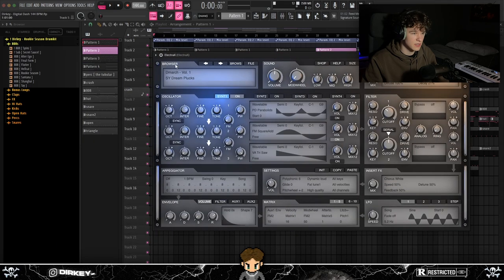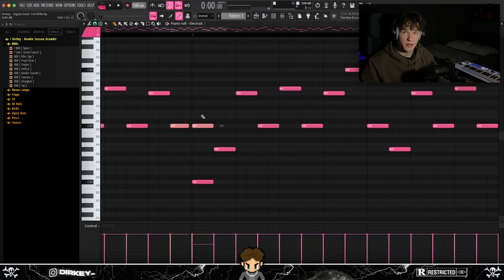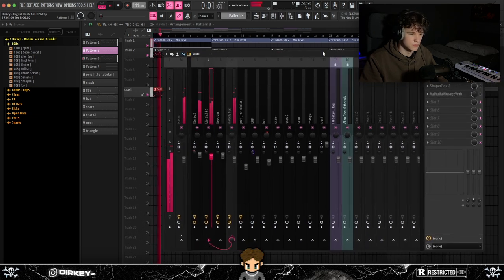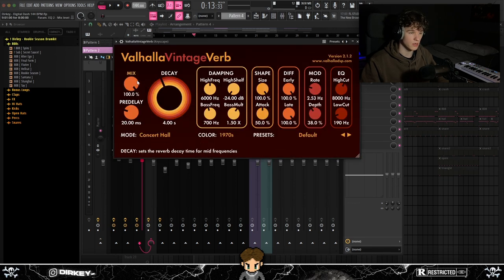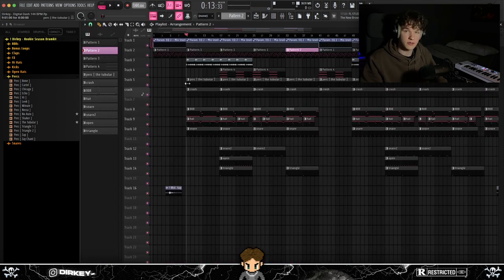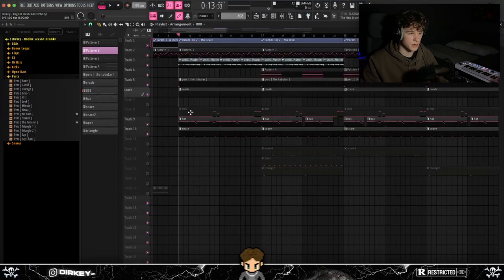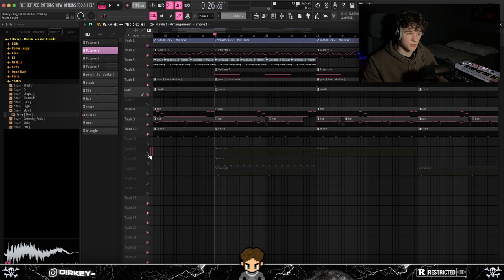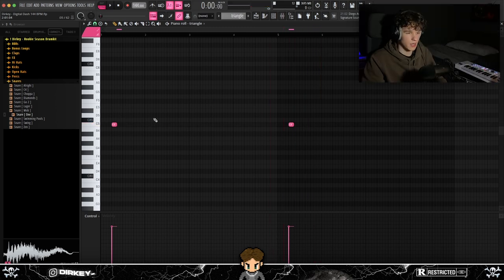How To Make BEATS For EST GEE (MAD) | FL Studio Tutorial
🚨 "ROOKIE SEASON" Drumkit OUT NOW!

0:00 - Intro
0:23 - Melody
5:01 - Drums
8:54 - Outro